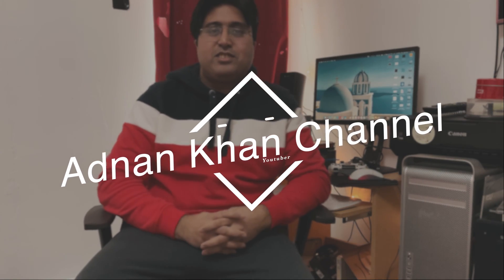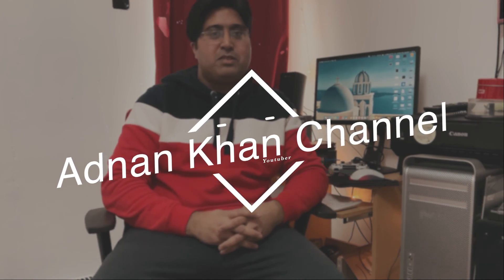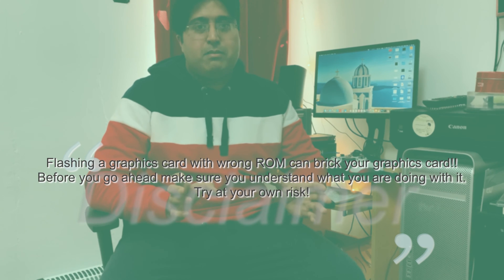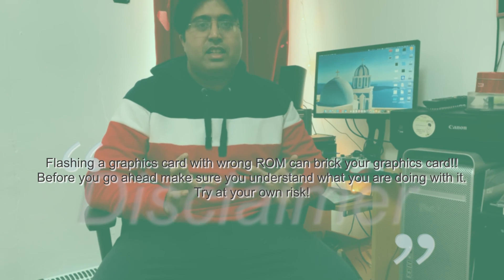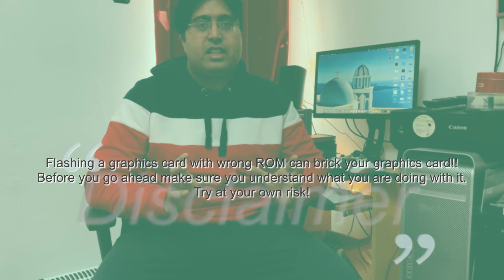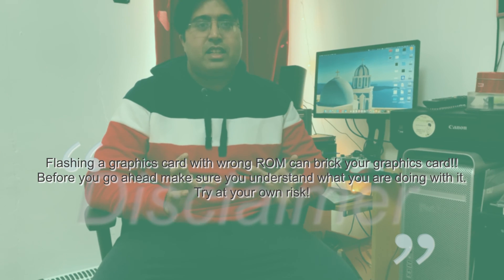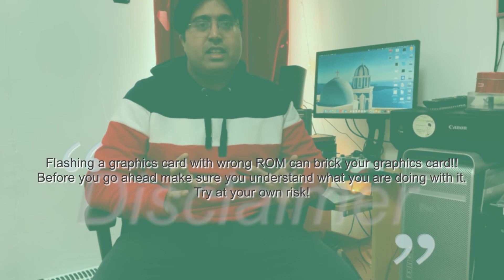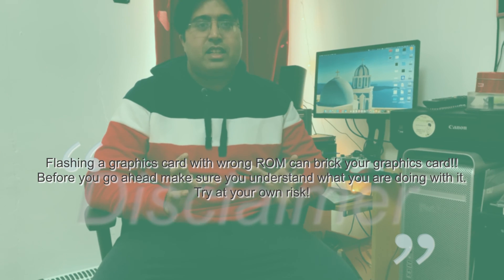Flashing AMD RADEON 7950 HD for Mac Pro 5,1 and older versions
This video is about flashing AMD RADEON SAPPHIRE 7950 HD Boost 3GB Graphics card with Trixx software to work natively with Mac OS and boot screen enabled.
** Please try this at your own risk and understand that this ROM is tested to be working perfectly with AMD Sapphire 7950 HD with dual DVI, HDMI, and DP ports card and I cannot be held responsible if tried on any other card! **

Mac Compatible ROM link (Updated 05/10/21)